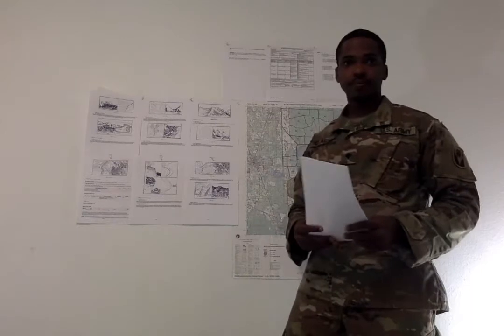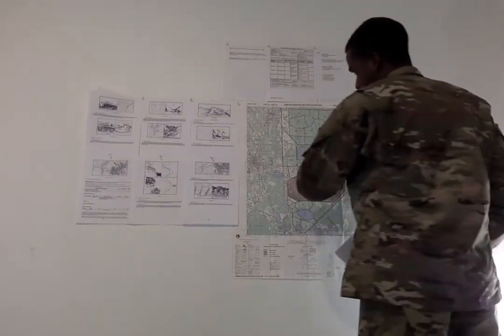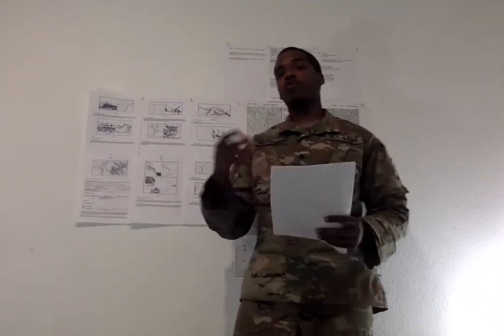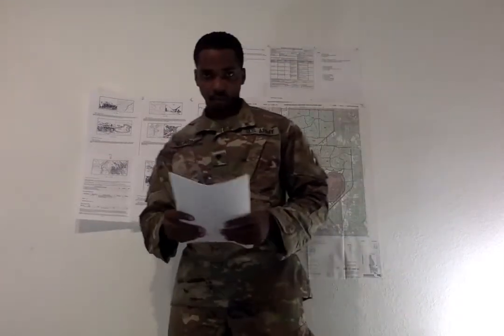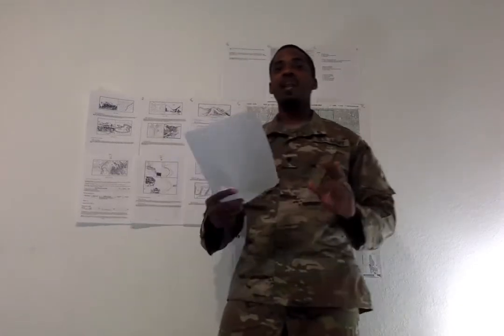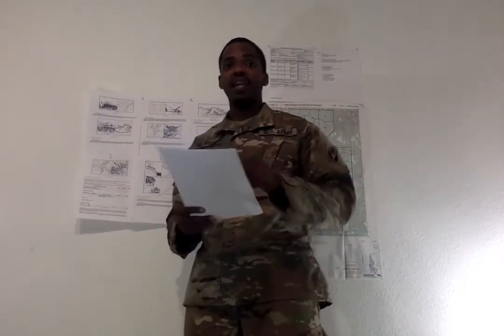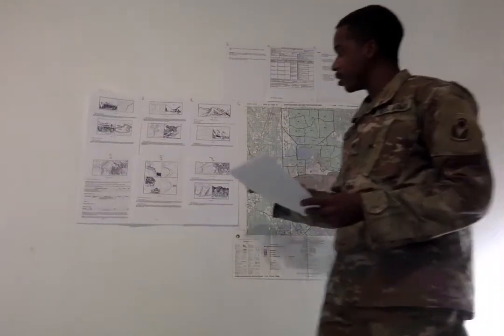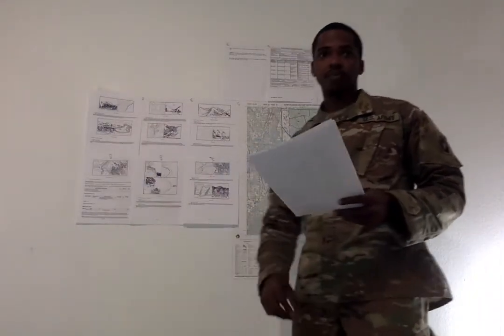SPC Clarke, C - 071-COM-1001 Identify Terrain Features on a Map (BLC)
CIT